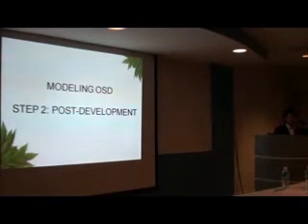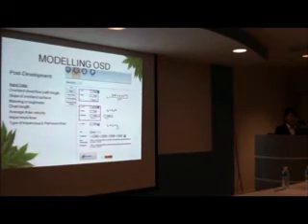MES & Esteem Sabah Seminar (23/5/11) Pt 12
Introduction to OSD (con't)